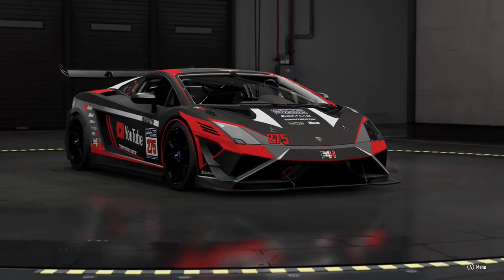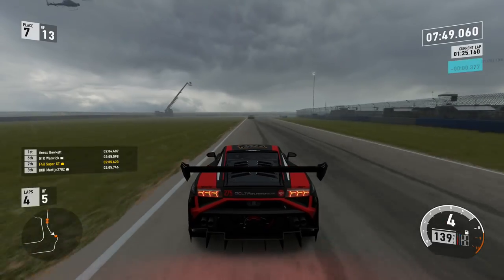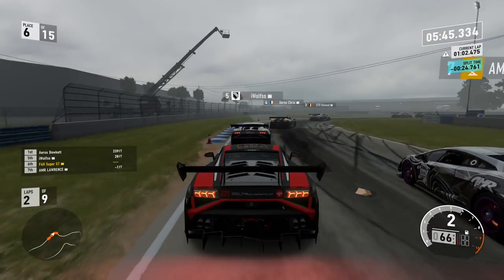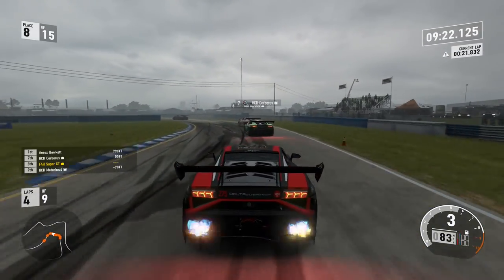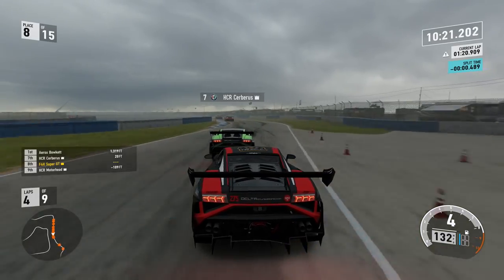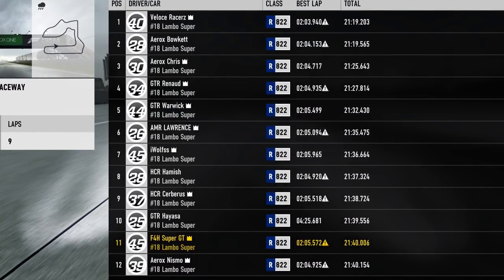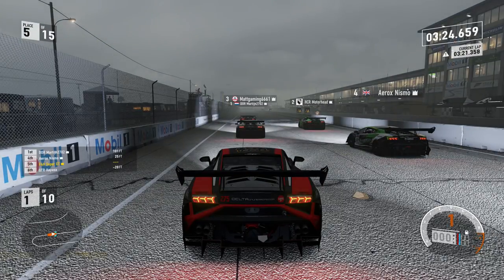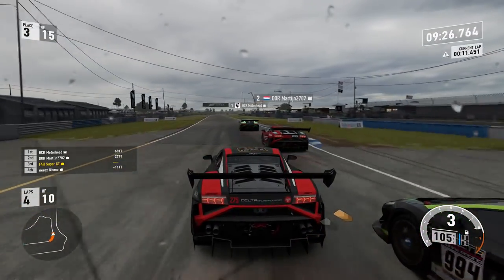Forza 7: League Racing is Back!! - DOR Gallardo Cup Round #2 - Sebring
A return to Forza Motorsport league racing at long last with the Delta Online Racing Gallardo Super Cup.

➡️️  Super GT
       Maidstone
       ME14 9WT

CHANNEL MEMBERS

➡️️ 6 Months +
Jimmy Broadbent, Wolfykins, Taaha Siddiqui, Christian, Anirudh Shirsat, Adeyemi Inniss, Robert Freitas, RoundRobins,

➡️️  2 Months +
dibblr, Scott Billeck, King James, HyperJrive, RypeL

➡️️  1 Month +
Scott Priest, Colby Ludwig

➡️️  New Members
Maxx, Jody Williams, dreia2k, kevin smith, Jack Spence, Empress Morgana, Ognjen Starcevic, KMBridgen 14, Mona Starks, Gary Gilmore, EERIEISSS